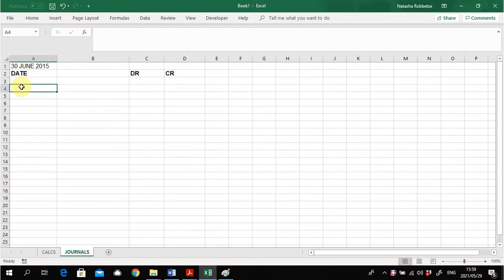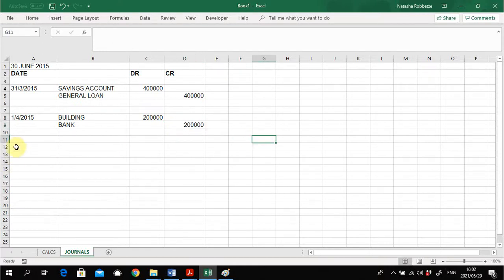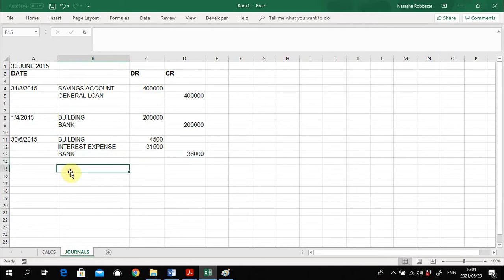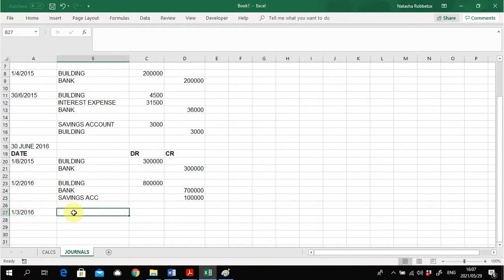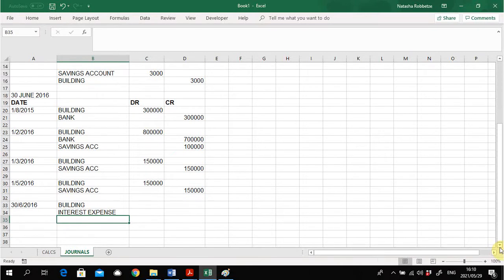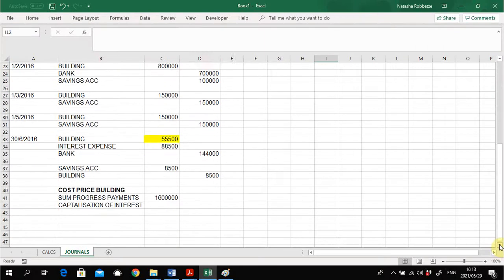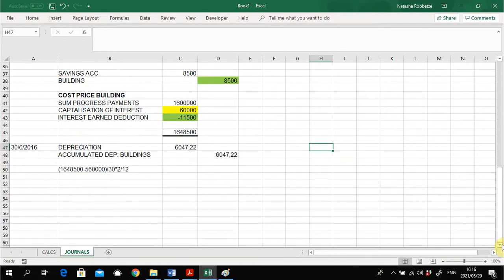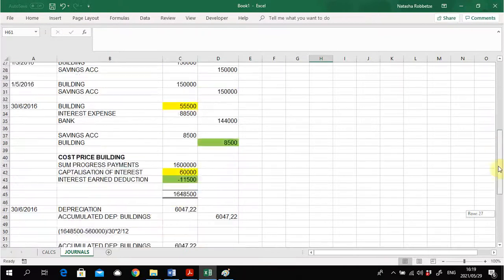TECH STEEL PART 2